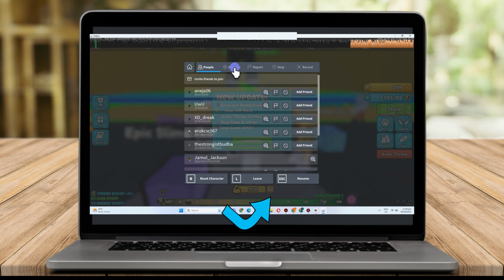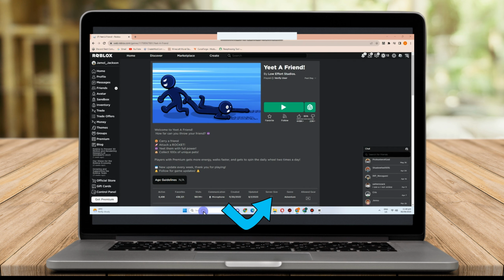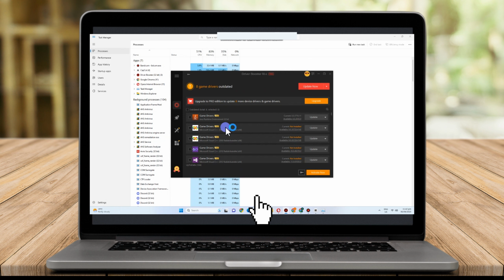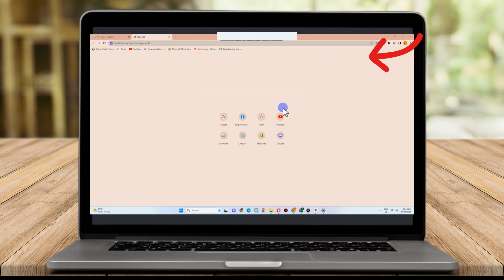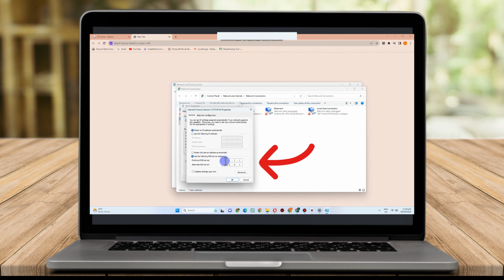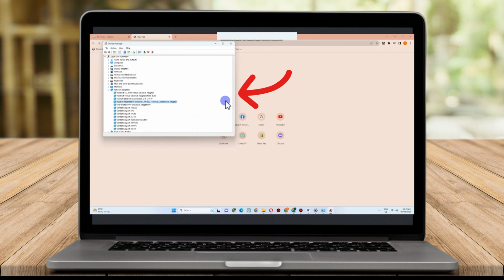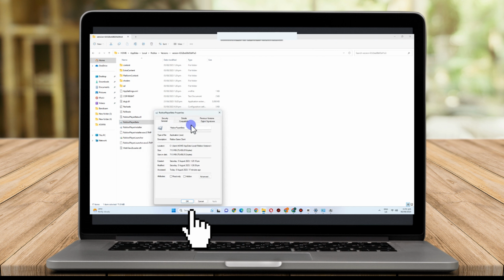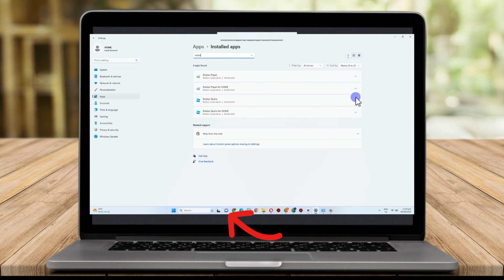How To Fix Roblox Random Crashing & Freezing Issues on Laptop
Solving Roblox Laptop Woes: Fixing Random Crashing & Freezing Issues

Struggling with Roblox crashing and freezing on your laptop? Don't let these issues hinder your gaming experience any longer. Discover effective solutions to troubleshoot and resolve the vexing problem of Roblox random crashing and freezing on your laptop.

Ensure your laptop meets or exceeds the minimum system requirements for Roblox. Inadequate hardware can lead to random crashes and freezing.

Outdated graphics drivers can contribute to crashes and freezes. Visit the manufacturer's website to download and install the latest drivers for your laptop's graphics card.

Reduce the graphics settings within Roblox to alleviate strain on your laptop's resources. Lower settings can lead to smoother gameplay and fewer crashes.
Step 4: Adjust Power Settings

Modify your laptop's power settings to ensure it's performing optimally while running Roblox. Choose a power plan that offers a balance between performance and energy conservation.
Step 5: Close Background Applications

Running multiple applications in the background can strain your laptop's resources, leading to crashes and freezing. Close unnecessary applications before launching Roblox.
Step 6: Clear Temporary Files

Accumulated temporary files can impact your laptop's performance. Regularly clear cache and temporary files to keep your system running smoothly.

If all else fails, try uninstalling and reinstalling Roblox. This can help resolve issues related to corrupted game files.
Step 8: Check for Overheating

Overheating can cause laptops to crash or freeze. Ensure proper ventilation and consider using a laptop cooling pad to prevent overheating.
Enjoy Uninterrupted Gameplay:

By following these steps, you can address random crashing and freezing issues on your laptop and enjoy a seamless Roblox gaming experience.

Conclusion:

Don't let Roblox crashing and freezing frustrate your gaming sessions. These practical solutions will help you identify and fix the root causes of the issue, allowing you to dive back into the virtual world of Roblox without interruptions.

Stay informed about troubleshooting tips and tricks for various gaming issues, ensuring your gaming adventure remains smooth and enjoyable.